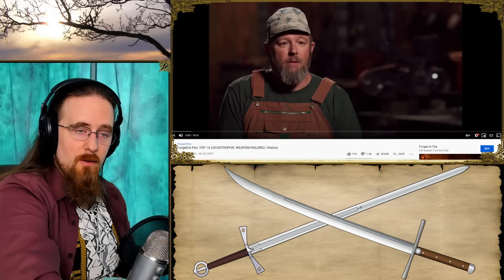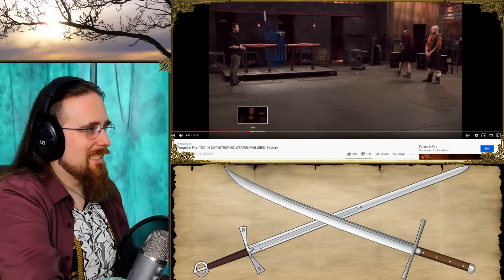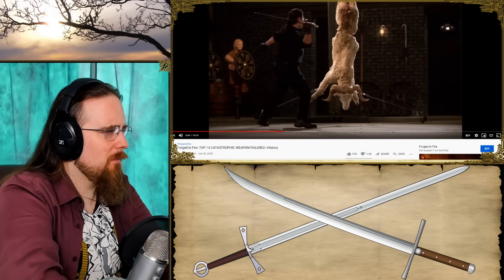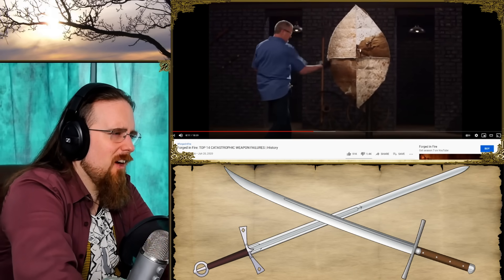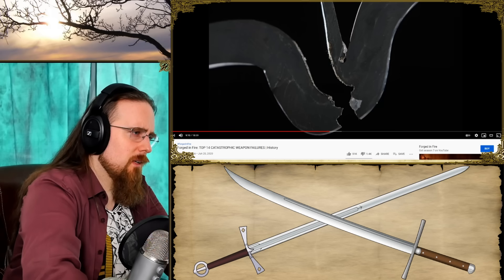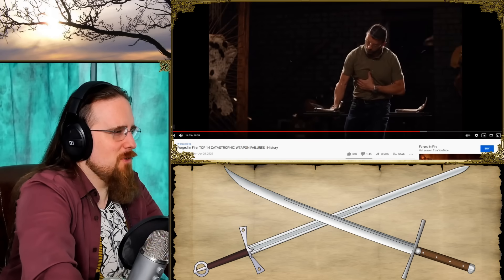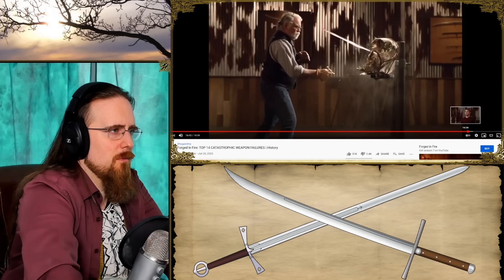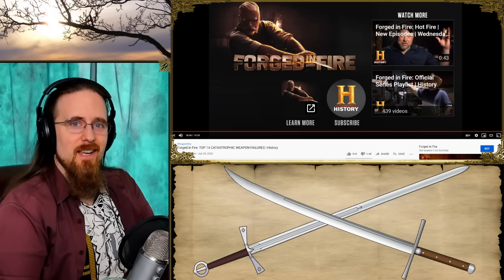Skall Comments: Catastrophic Failures on Forged in Fire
Since people liked my first look at failed blades on Forged in Fire, here is another commentary. And perhaps this will make people who claim that I'm too hard on swords in my tests think twice. :)  THIS is some crazy stuff... Vertically smashing a blade full force into a massive block of hardwood or going berserk on huge bones fixed in place is merciless, if you ask me.

But again it's worth keeping in mind that viewers too easily criticize Doug Marcaida and the other judges for their form. A poorly designed handle can throw off edge alignment significantly, and a dull edge will turn on impact. Is there room for improvement in their technique though? Let's take a look.

*** Music ***

Outro:
"Highland Storm" by The Slanted Room Records